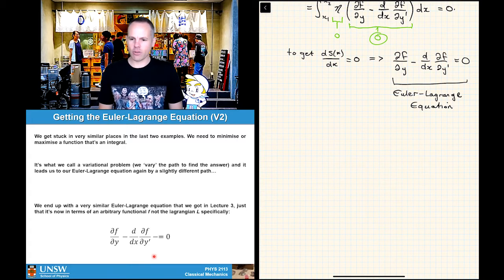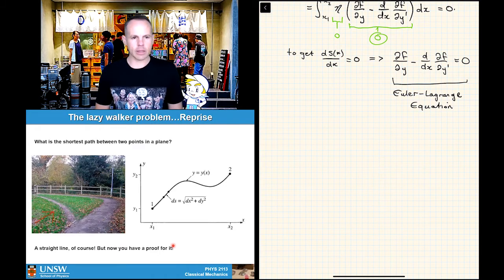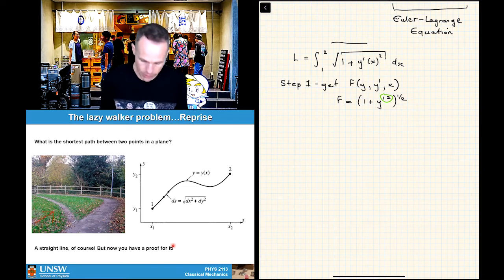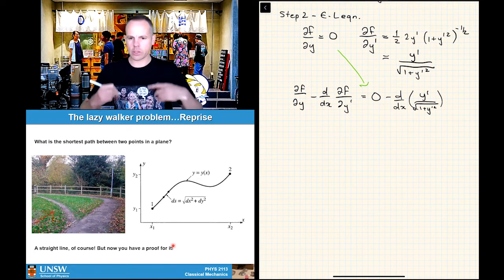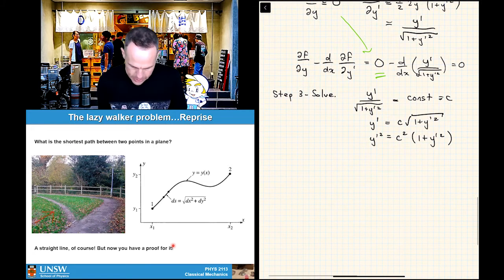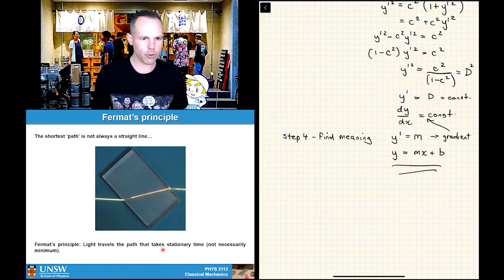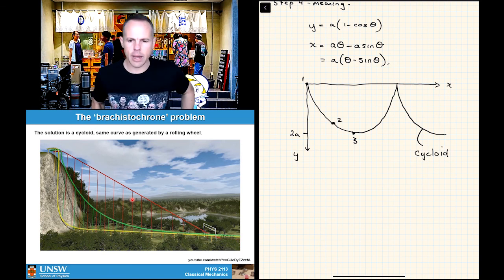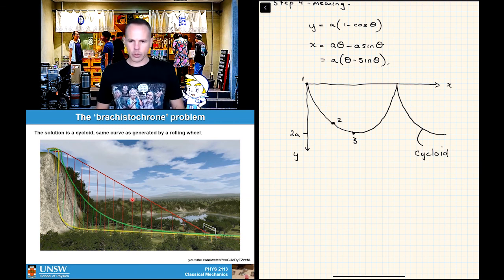PHYS2113 2023 Video 4 -- Calculus of Variations (Part 2)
This lecture is the first in a series on Lagrangian mechanics looking at the calculus of variations. This second half we show mathematically that the shortest distance between two points is a straight line, look at Fermat's principle, and solve the classic Brachistochrone problem.

Warning: If you don't like riding rollercoasters, you might want to skip from 28:48 to 29:43. Otherwise, enjoy the ride!

Background: 立ち飲み Beer Boy, Naka Meguro, Tokyo, Japan.